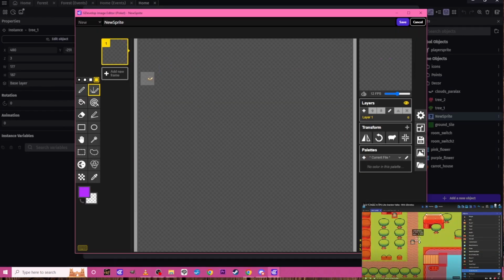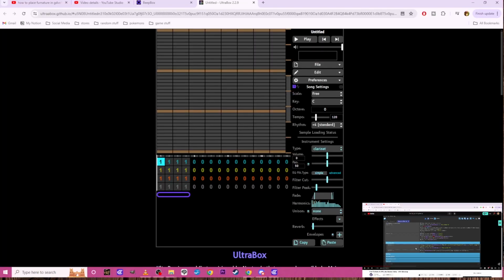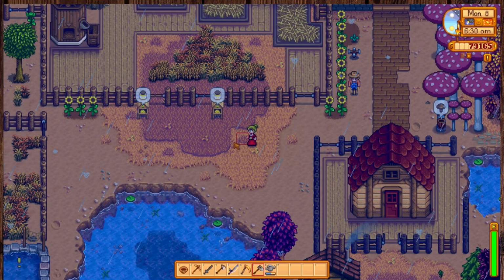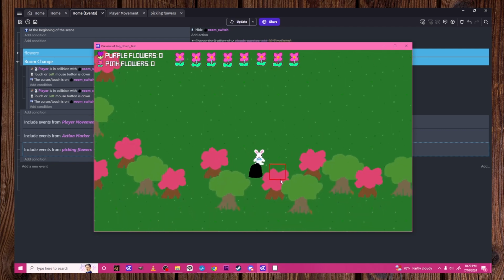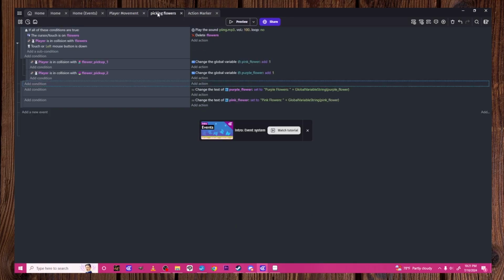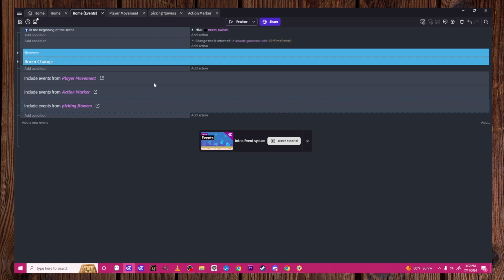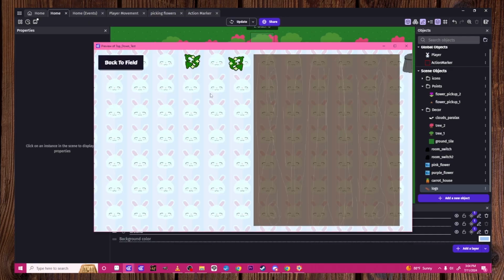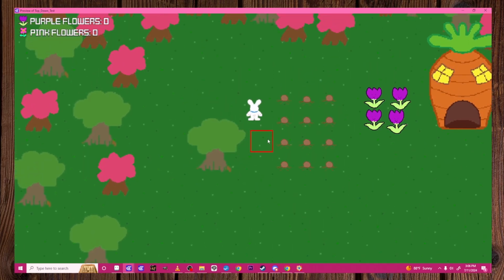✿ Bun Bun Bouquets Devlog #3 - New Character Animation & Learning Things ✿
HoHello Everyone! Today's video is another devlog about my game "Bun Bun Bouquets". In this video I'm learning how to add an action marker and doing some random bits, also adding new animations to my character.

Programs used:
Windows Movie Make, Adobe Premier - Video Editing
OBS - Recording
Digital Art: Clipstudio Paint/GIMP/procreate
Engine: GDevelop

Stardew and Chill By. Coffee Date
Hollow Knight OST